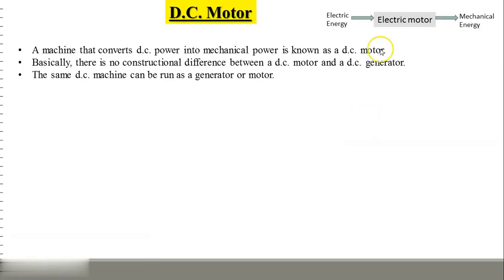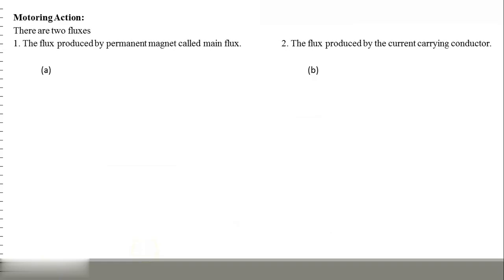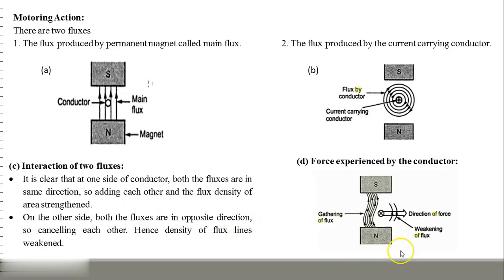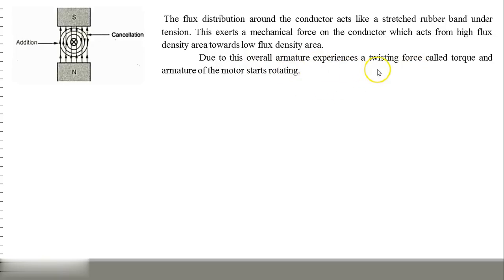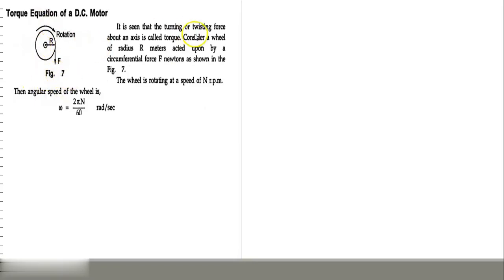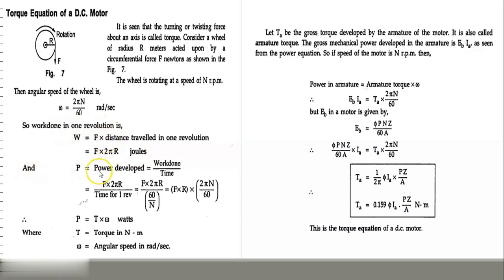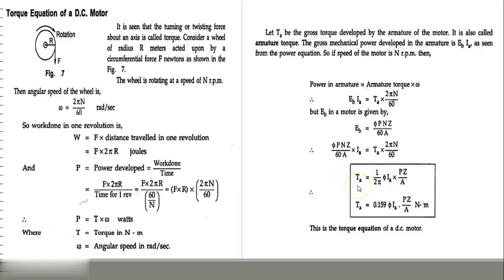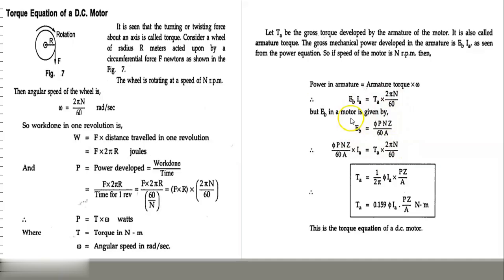DC Motors - Principle, working & Torque equation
Basic principle,  working and Torque equation of DC motor is explained.